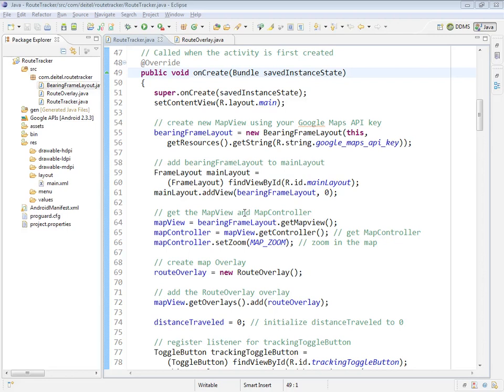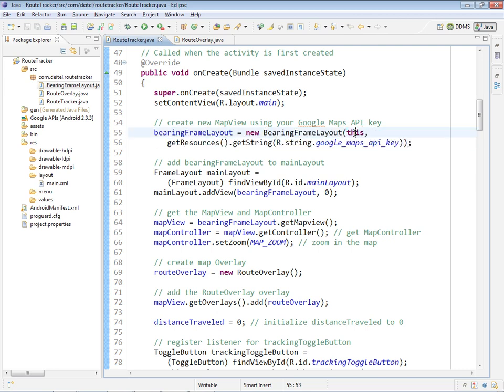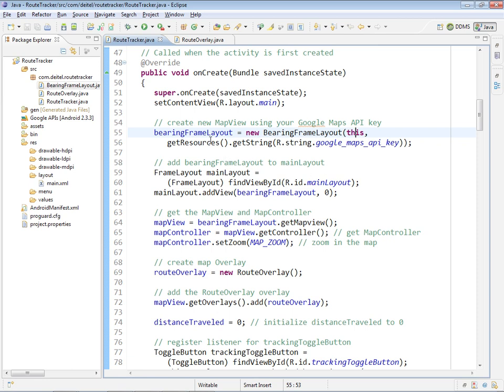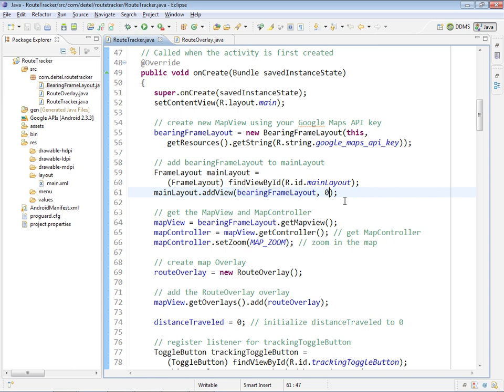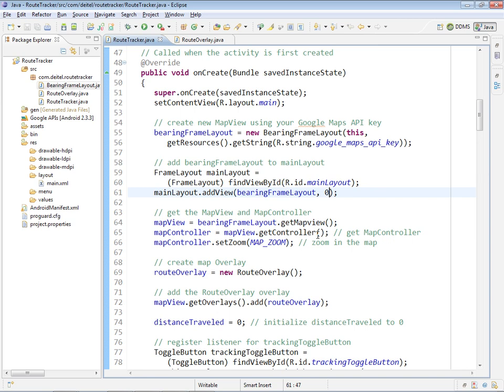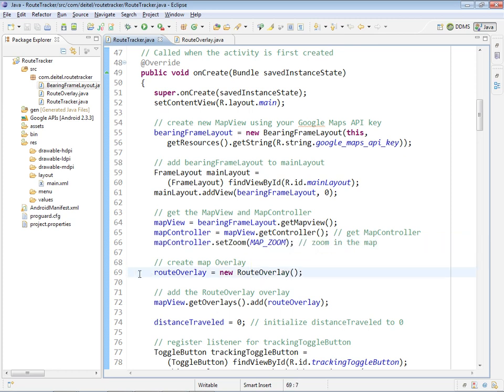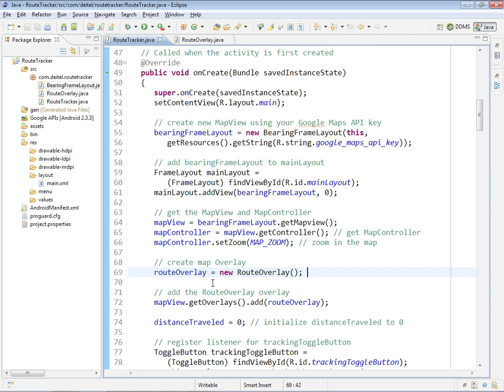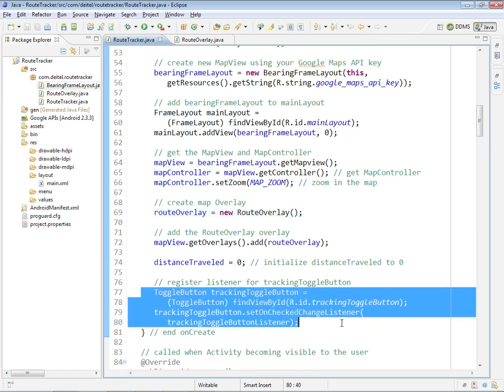lesson11 05 RouteTracker java Overriding Activity method onCre